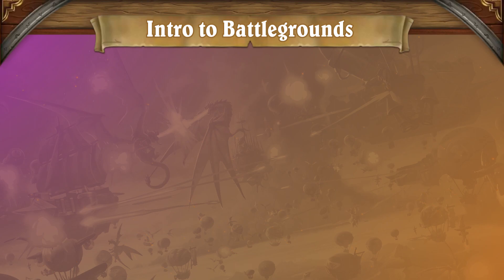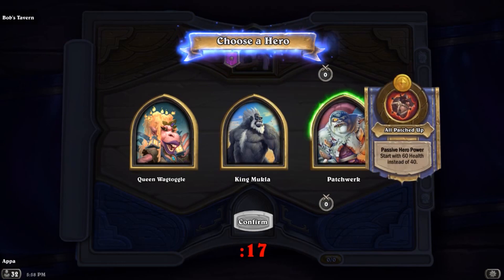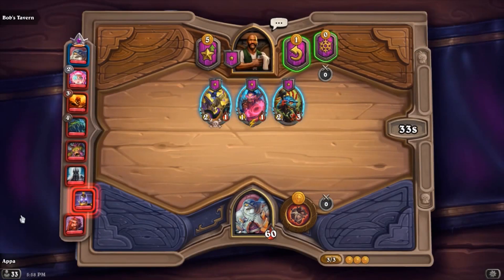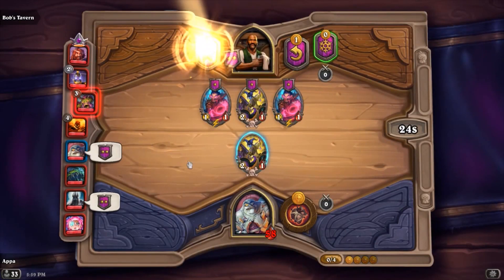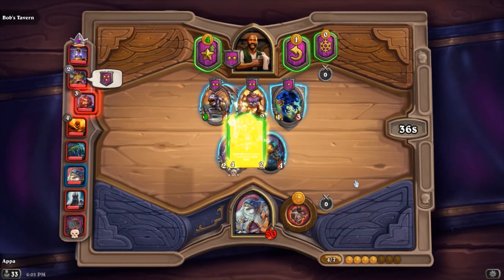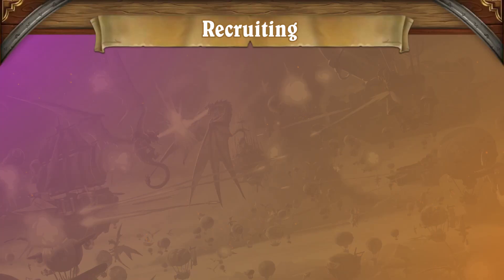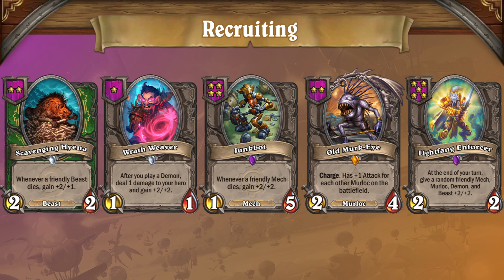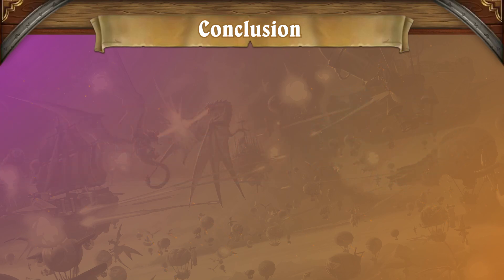WELCOME TO BATTLEGROUNDS! | Tempo Storm Hearthstone [Saviors of Uldum]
Hearthstone's newest game-mode, Battlegrounds, has officially entered its open beta! For people who are new to autobattlers, we breakdown the basics of this new format!

Founded by Andrey Yanyuk (“reynad”) out of his own pocket, the roster now stands among the most decorated of teams in esports and features some of the best competitors and broadcast personalities in Hearthstone, HotS, Fortnite, PUBG, Apex, Shadowverse, the FGC, Summoners War, and FIFA.